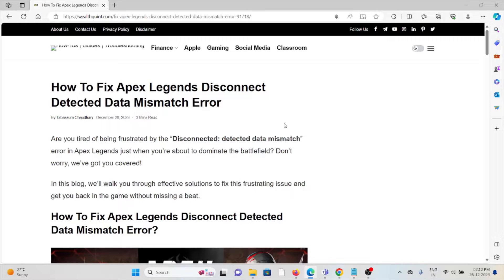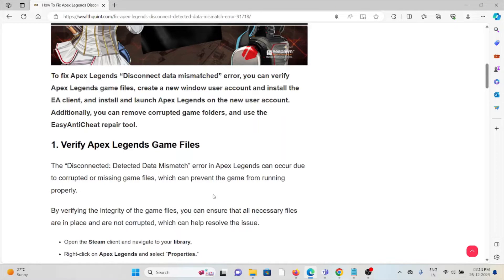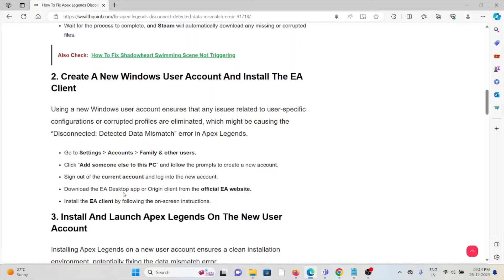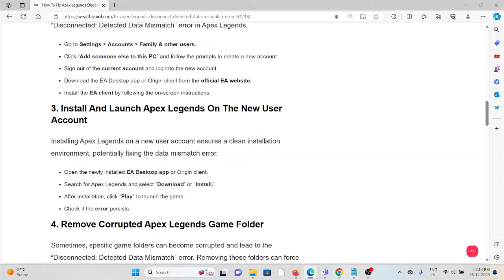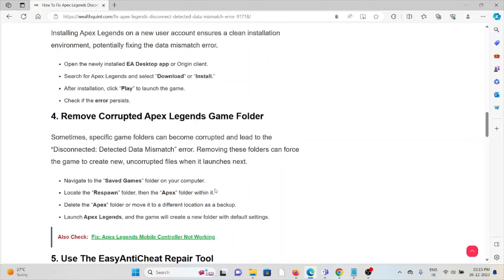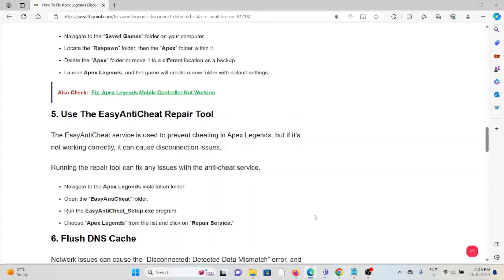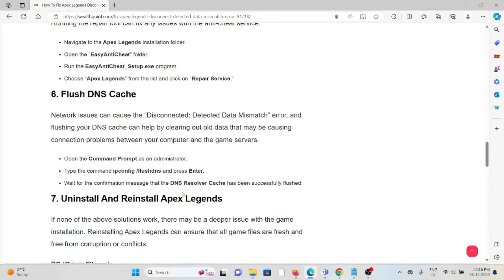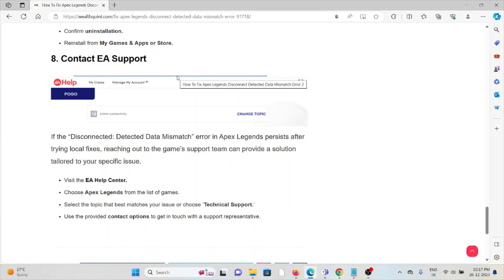How To Fix Apex Legends Disconnect Detected Data Mismatch Error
Are you tired of being frustrated by the “Disconnected: detected data mismatch” error in Apex Legends just when you’re about to dominate the battlefield? Don’t worry, we’ve got you covered!In this blog, we’ll walk you through effective solutions to fix this frustrating issue and get you back in the game without missing a beat.

0:00 Introduction
0:25 Solution 1:Verify Apex Legends Game Files
1:03 Solution 2:Create A New Windows User Account And Install The EA Client
1:45 Solution 3:Install And Launch Apex Legends On The New User Account
2:13 Solution 4:Remove Corrupted Apex Legends Game Folder
3:19 Solution 5:Use The EasyAntiCheat Repair Tool
3:47 Solution 6:Flush DNS Cache
4:06 Solution 7:Uninstall And Reinstall Apex Legends